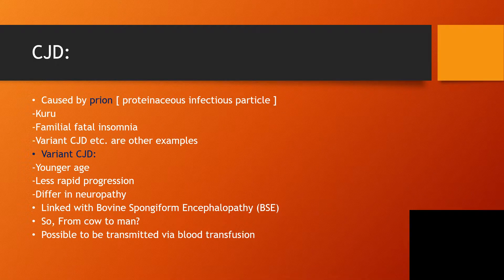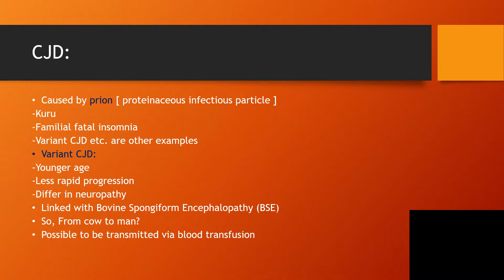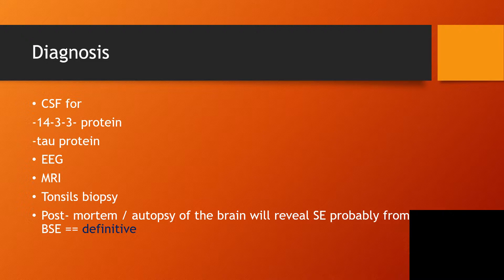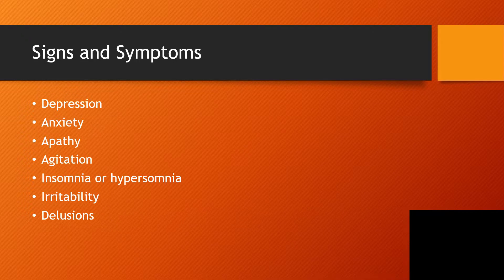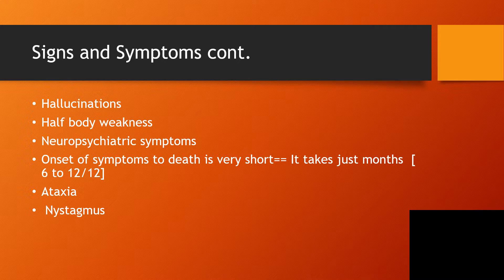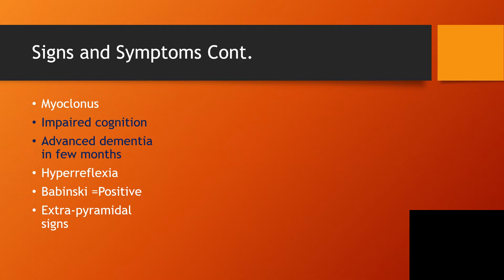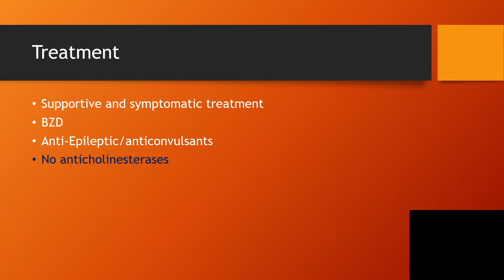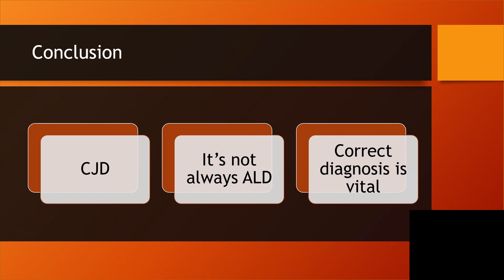DEMENTIA 7 [CJD OR CREUTZFELDT JAKOB DISEASE]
Cause by prion [ proteinaceous infectious particle ]
-Kuru
-Familial fatal insomnia
-Variant CJD etc. are other examples
Variant CJD:
-Younger age
-Less rapid progression
-Differ in neuropathy
Linked with Bovine Spongiform Encephalopathy (BSE)
So, From cow to man?
Possible to be transmitted via blood transfusion
Myoclonus
Impaired cognition
Advanced dementia in few months
Hyperreflexia
Babinski =Positive
Extra-pyramidal signs
Hallucinations
Half body weakness
Neuropsychiatric symptoms
Onset of symptoms to death Is very short== It takes just months  [ 6 to 12/12]
Ataxia
 Nystagmus
Enjoy listening!